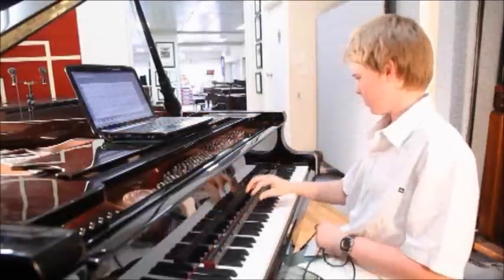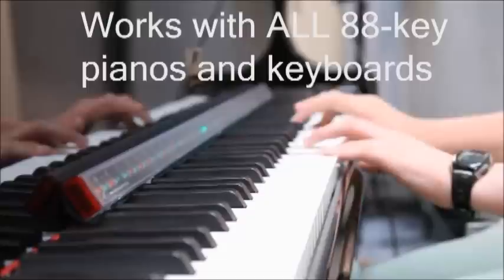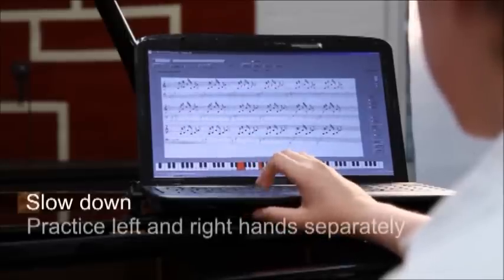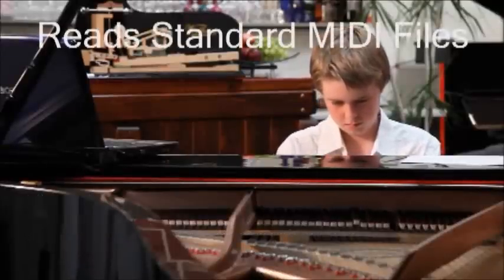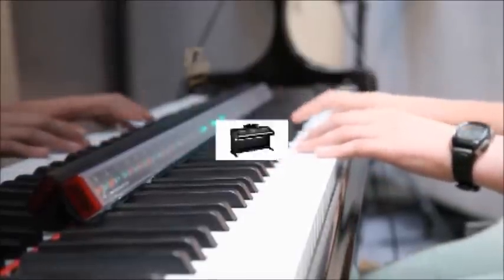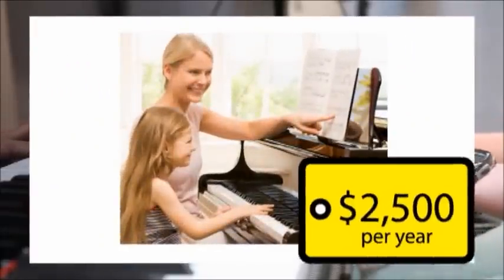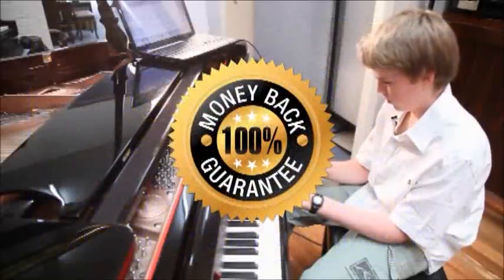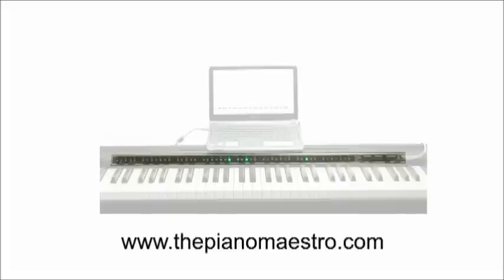Korg SP170S Piano Review -- Best Piano Learning Tool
If you have a Korg SP170S piano, you owe it to yourself to try out a PianoMaestro. The PianoMaestro is a revolutionary device that will transform your piano into a learning machine.With the PianoMaestro, you will learn difficult pieces that you never dreamed of playing.It reads standard MIDI files, so you can learn to play practically any song.The PianoMaestro comes with a 30 day 100% satisfaction guarantee.   There is absolutely zero risk to try one out today.